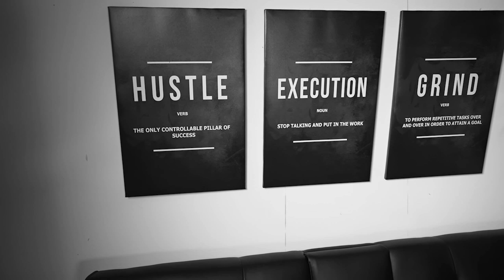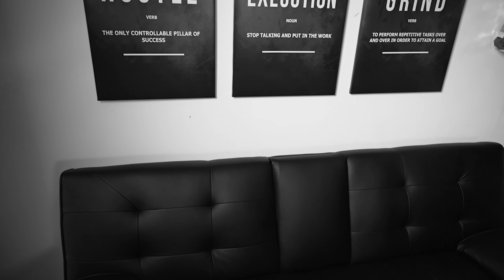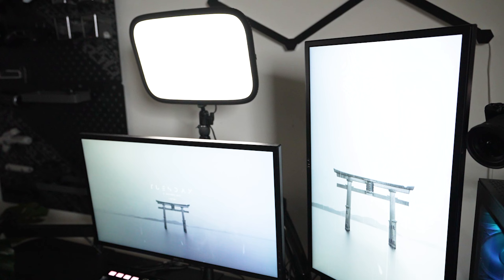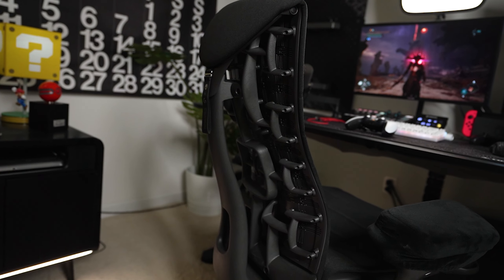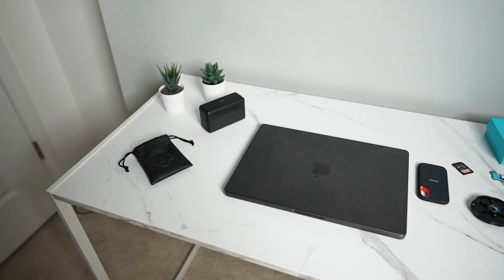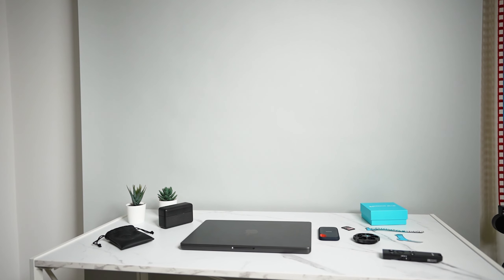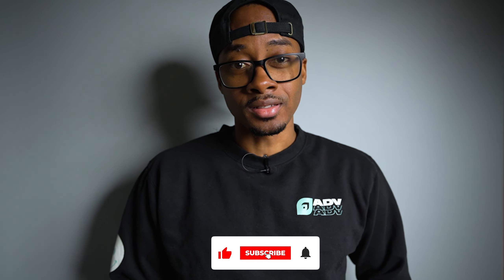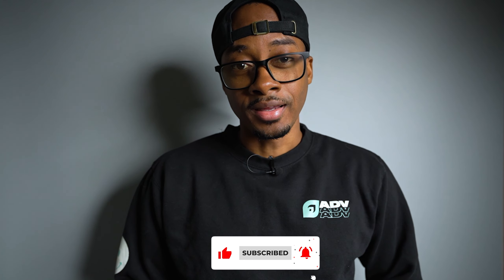3 YouTube Filming Sets In One Room | 2023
Having three YouTube sets in one room can provide various benefits for content creators. In this video I’ll be showcasing each set while explaining there particular use case.

Amazon Store

Stream Equipment
PC Specs
◉Omen Obelisk PC
◉ Intel core i7
◉ NVIDIA Geoforce RTX 2080 GPU
◉ 2x HyperX Fury 16gb 3200mhz DDR4 ram

Peripherals
◉ ASUS 24” 165hz Gaming monitor
◉Shure sm7b Dynamic microphone
◉ GoXLR Mixer
◉Sony a5100 mirrorless camera
◉ Elgato stream deck
◉ Elgato key light
◉ Elgato HD60s capture card
◉ Elgato cam link 4k
◉ Glorious Keyboard
◉ Glorious Model O Wireless Mouse

Consoles
◉Nintendo Switch

Welcome to Trevoir's YouTube channel! On this channel you will find a variety of content like Tech, Lifestyle & Vlog!